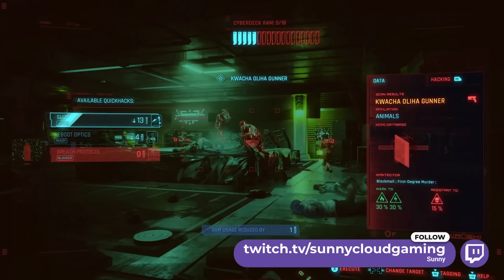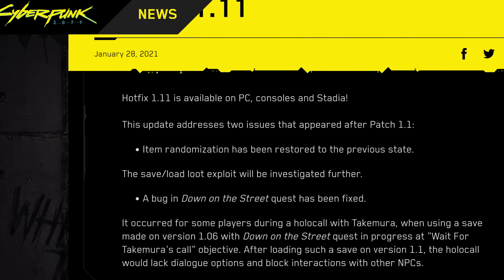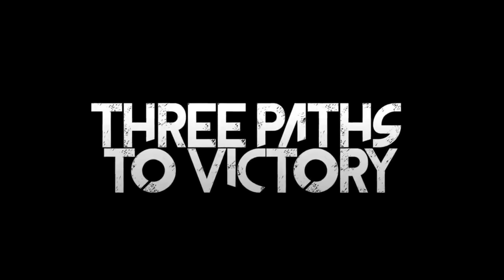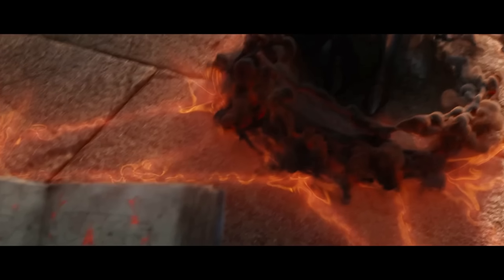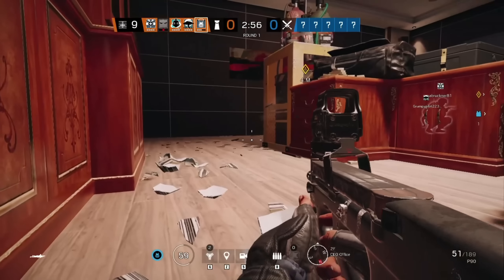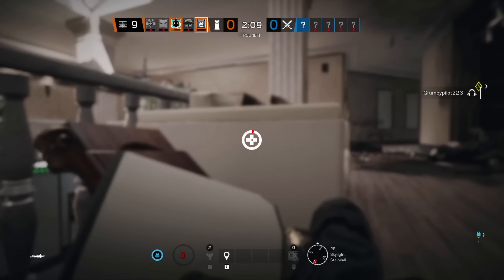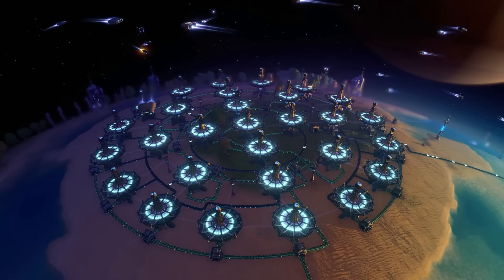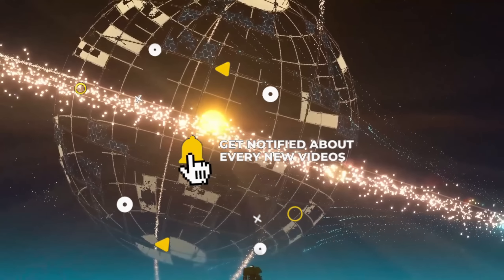Stadia News! | Cyberpunk 1.11 | Luna Gets Rainbow Six Siege (Gameplay) | GeForce Now Browser Support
0:00 In Today's Cloud Gaming News
0:52 Cyberpunk Patch 1.11
1:20 Stadia News
3:17 Luna News & Rainbow Six
4:45 GeForce Now Browser + New Games